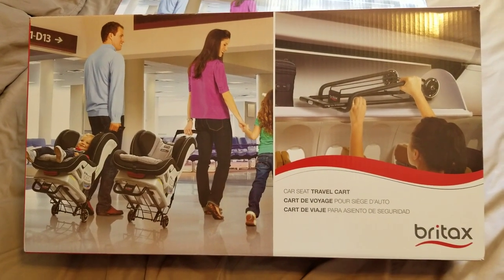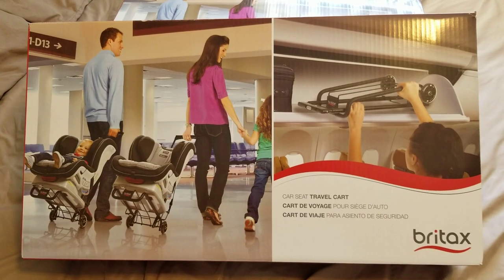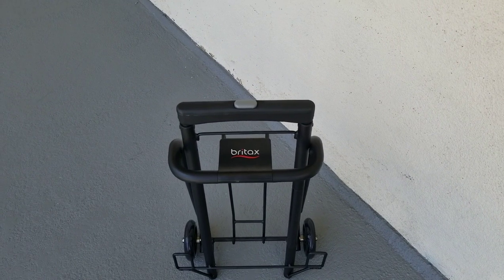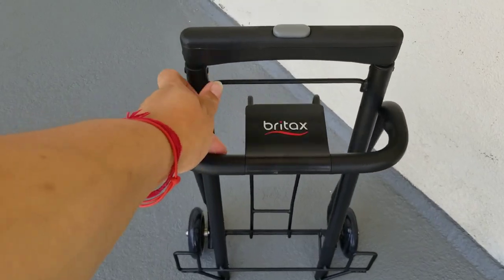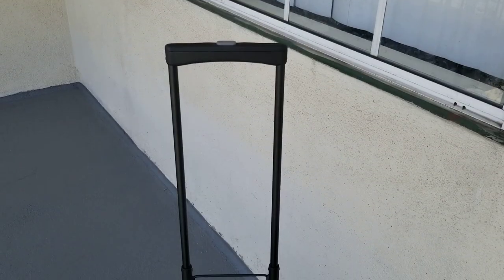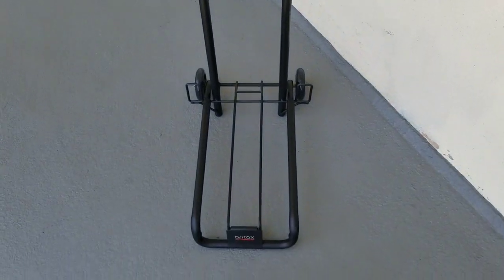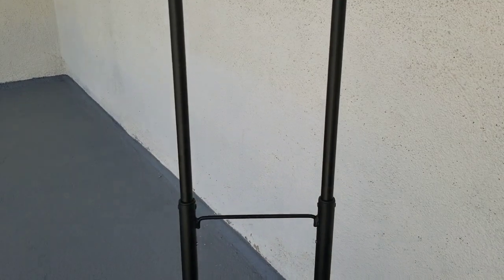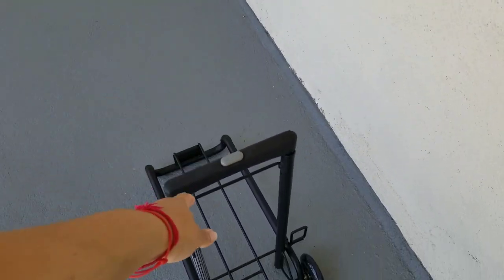BRITAX CAR SEAT TRAVEL CART REVIEW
Amari and Amiri - 2 years old
Ajani - 9 years old